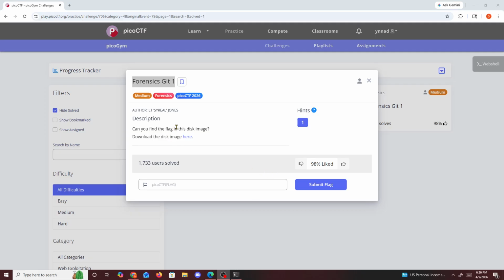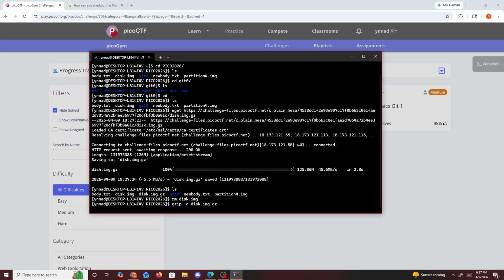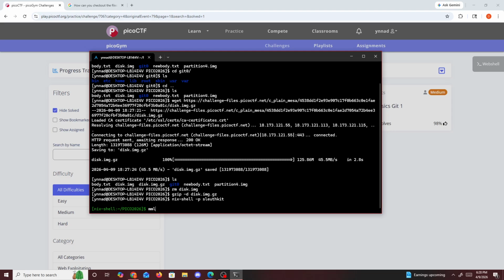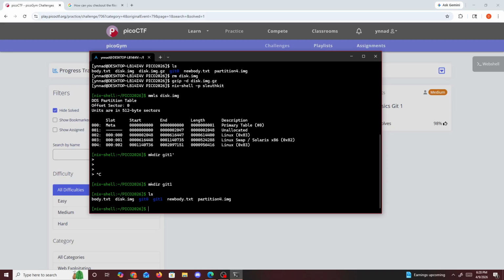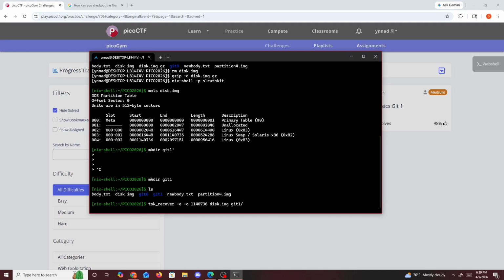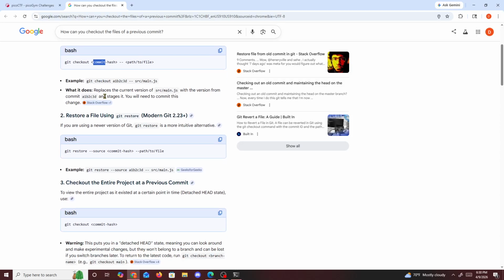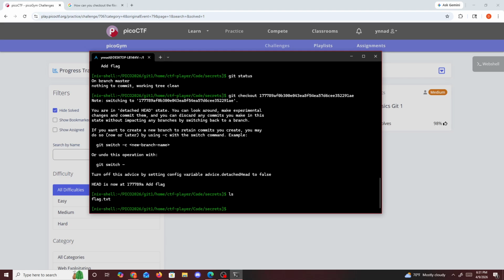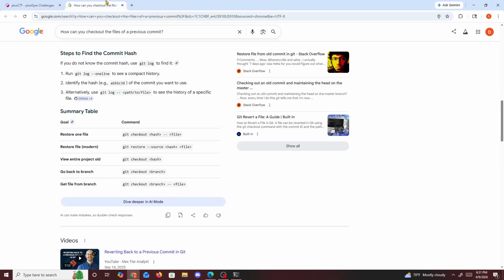PicoCTF Forensics Git 1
PicoCTF Forensics Git 1 Forensics Challenge